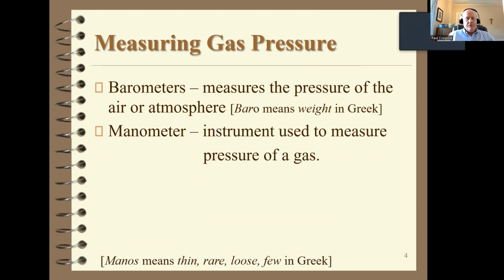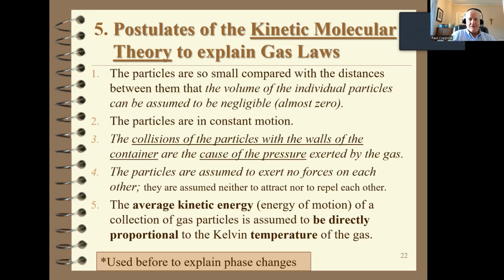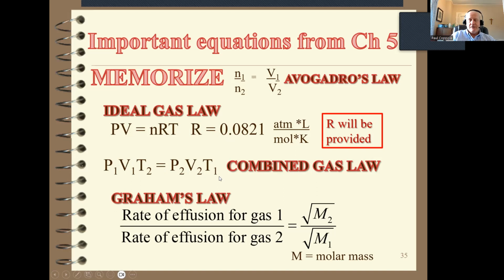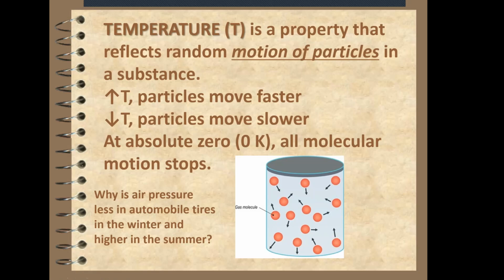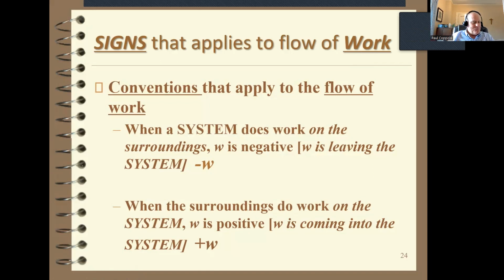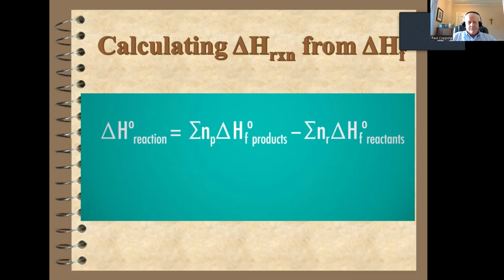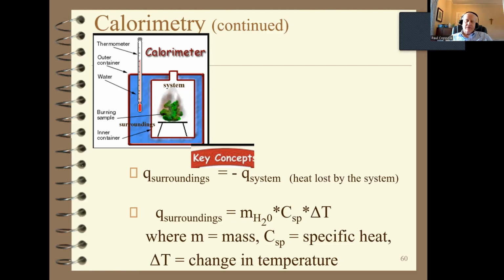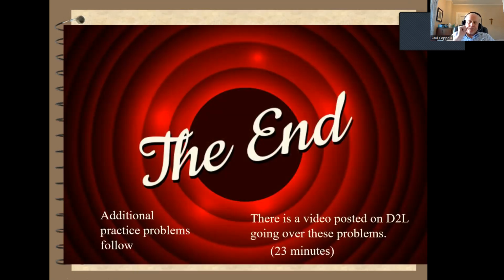REVIEW FOR EXAM 3 CH 5 AND CH 6 [SOUND BEGINS AFTER ONE MINUTE]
SOUND BEGINS AFTER ONE MINUTE